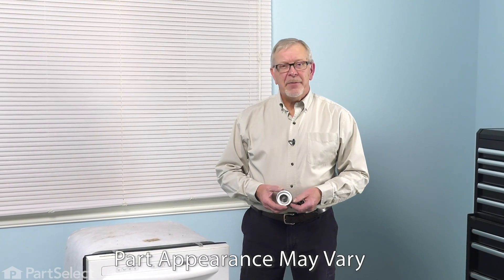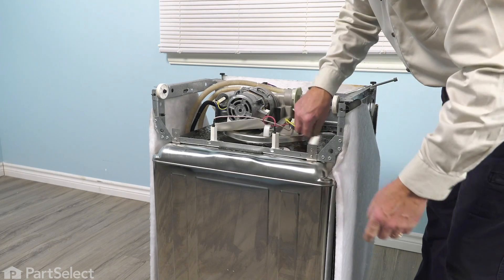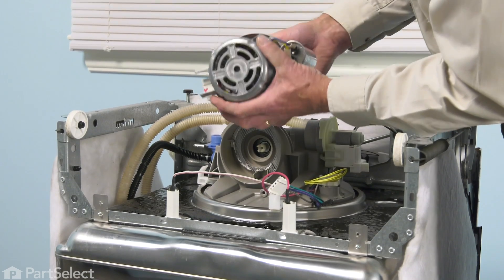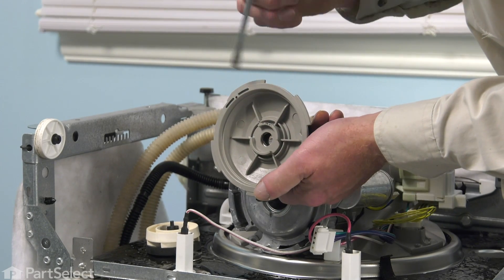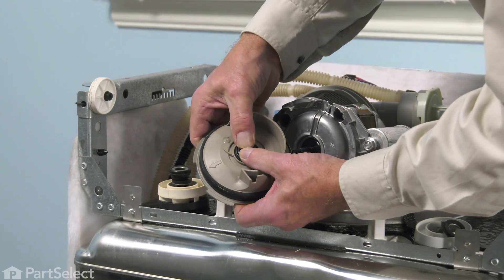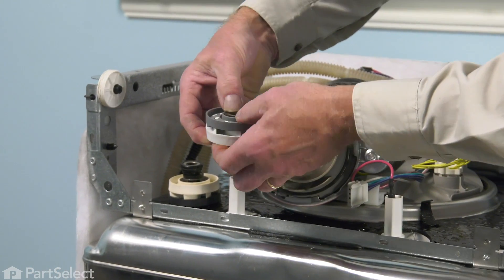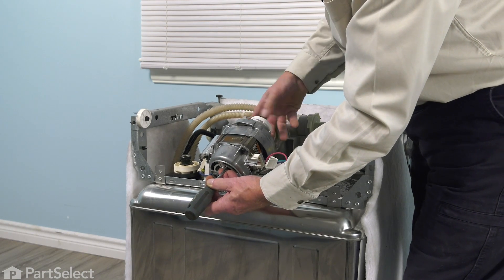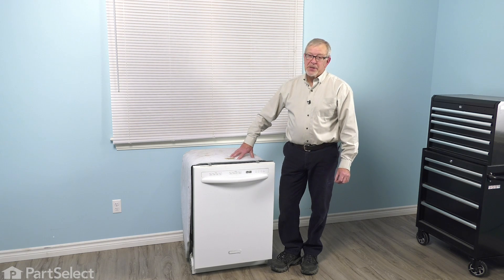Whirlpool Dishwasher Repair - How to Replace the Impeller and Seal Kit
Do you need help replacing the Impeller and Seal Kit (Part # 8193951A) in your Dishwasher? With this video, Steve will show you how easy it is to complete this repair yourself, by taking you through the process step-by-step. When you do the repair yourself, you can save time and money that you would normally spend on having an expensive repair technician come to your home. At PartSelect, we provide tools for success at every stage of the repair and have been helping do-it-yourselfers since 1999!

Do you need a replacement Impeller and Seal Kit for your Dishwasher? At PartSelect, we pride ourselves on selling only Original Equipment Manufacturer parts, so you know the part you buy will be compatible with your Dishwasher. You can pick up an authentic OEM part sourced directly from the original manufacturer here:

The information in this video is specific to  KitchenAid, Kenmore, Whirlpool, Maytag, Amana, Estate, Magic Chef, Jenn-Air, Inglis, Crosley, and Roper Dishwashers. If you’re looking for a replacement Impeller and Seal Kit for a different model Dishwasher, simply enter your model number into our website here:

If you are having one or more the following issues with your Dishwasher, replacing the Impeller and Seal Kit may solve your problem:
1. Not Cleaning Dishes Properly
2. Leaking
3. Noisy

This Impeller and Seal Kit Matches the Following Product Numbers:
OEM Part Number: 8193951A